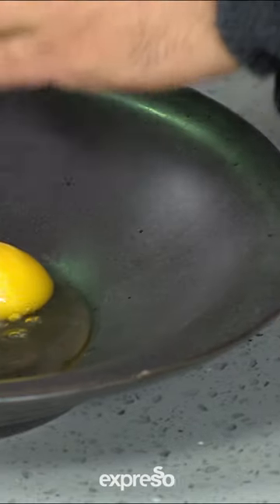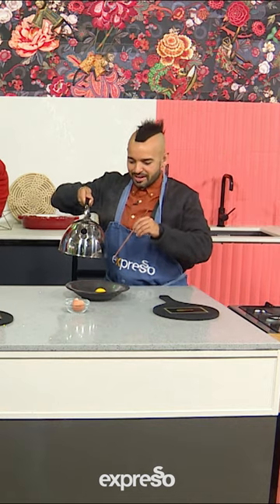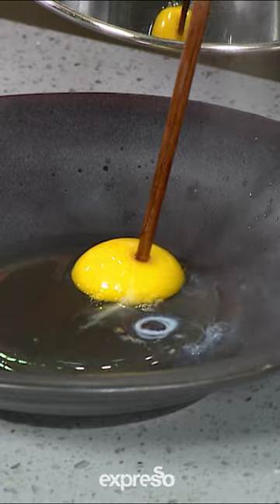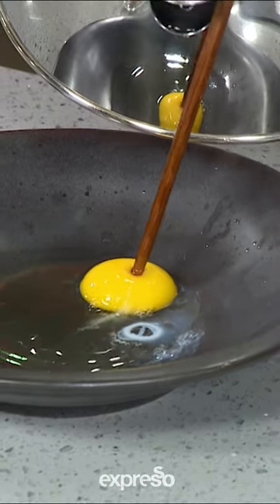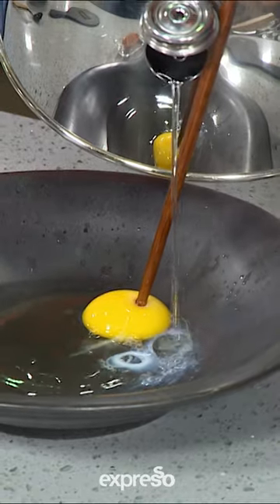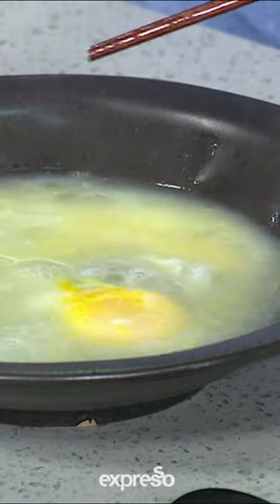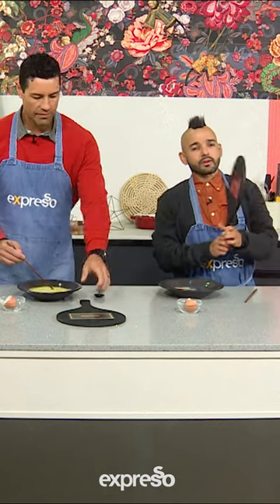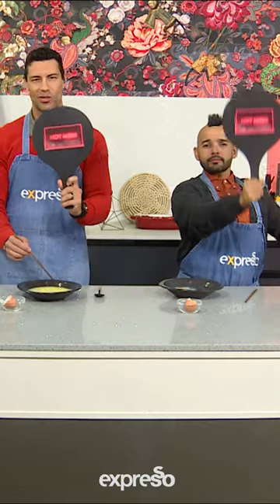Boiled Egg TikTok Hack, (Highlight)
Connect With ExpressoShow Online